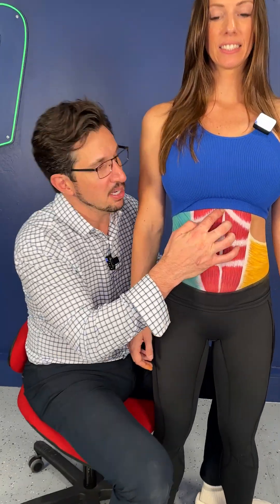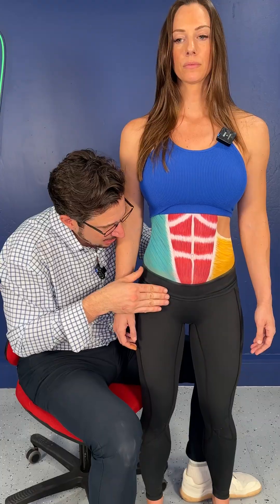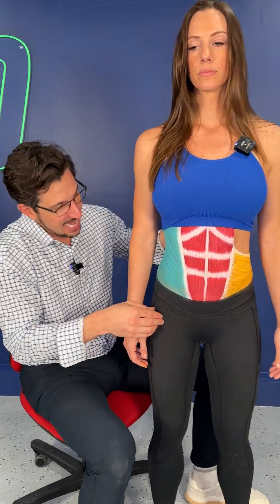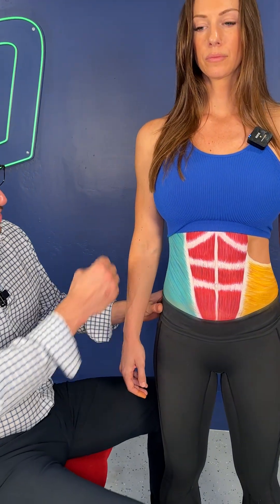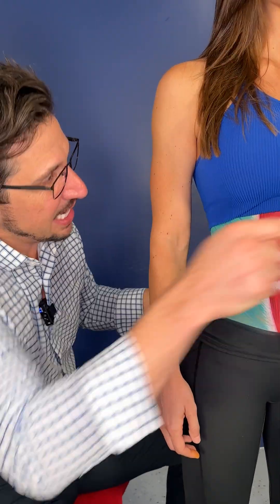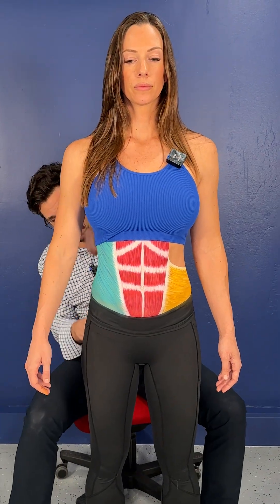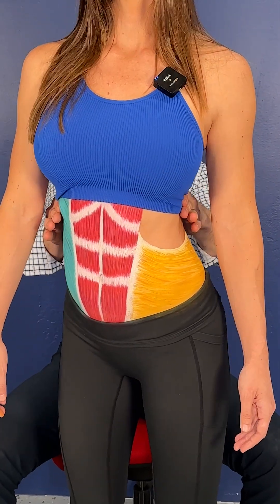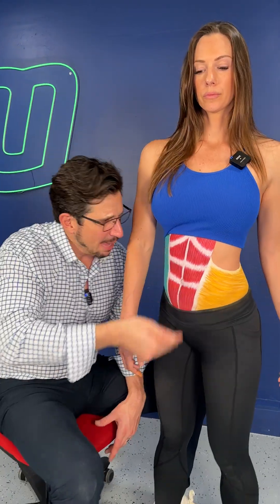How Your Abs Work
Your Abs Are Just One Piece of the Core Puzzle
Think your abs are doing all the work? Think again. Your core isn’t just about a six-pack—it’s a team of over 13 muscles working together to stabilize, move, and protect your spine.

🔹 Abs 101: Your abs flex the spine, pull the ribcage down, and tuck the pelvis slightly.

🔹 Obliques (Internal & External): These muscles rotate and side-bend the torso, helping with stability and movement.

🔹 Beyond Abs: Your core includes deep stabilizers, back muscles, and hip muscles—all crucial for strength and function.

Train your whole core, not just your abs. Learn how in our Back & Core Program!